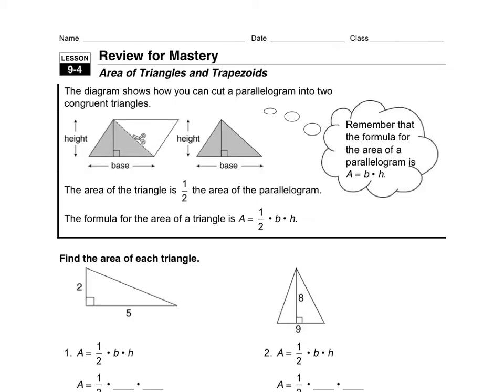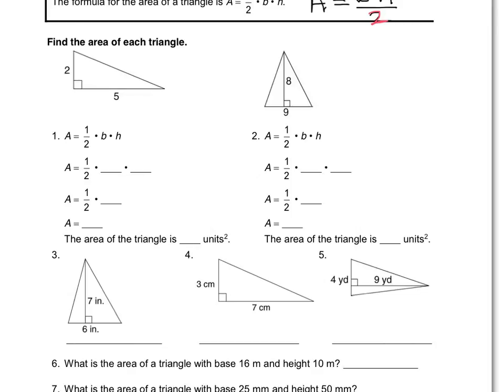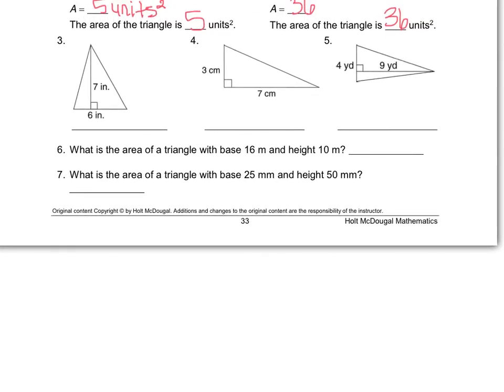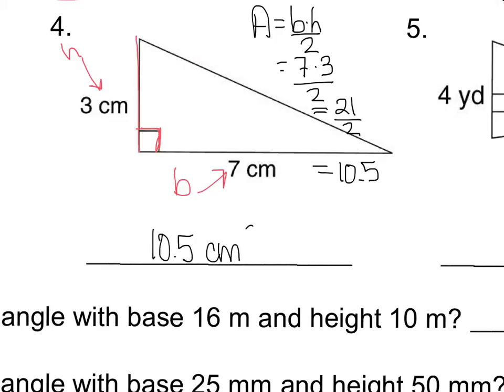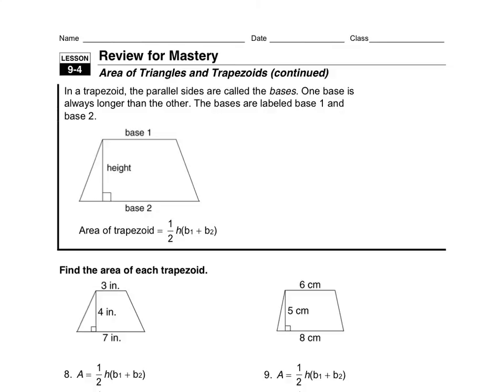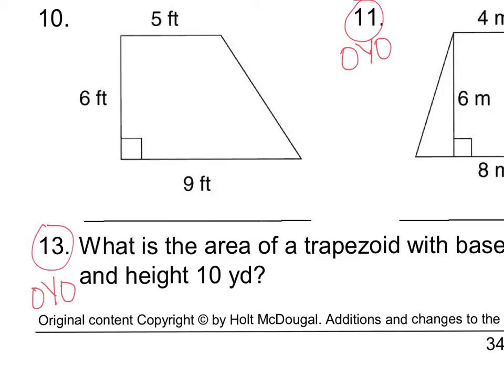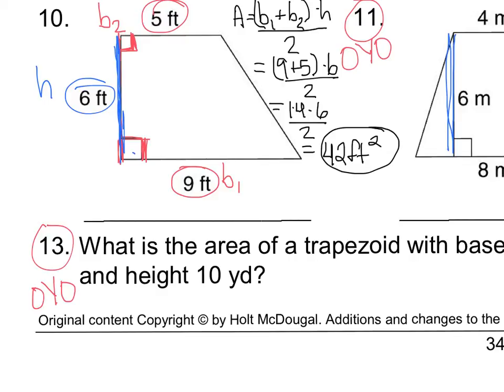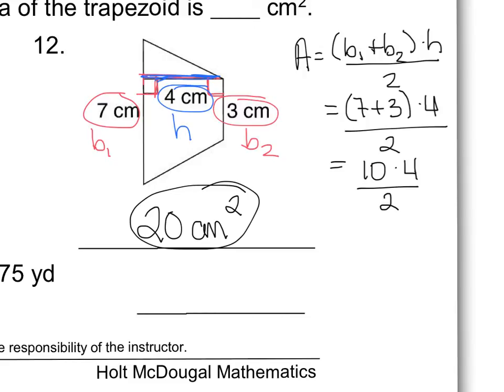9.4 Video: Area of Triangles & Trapezoid